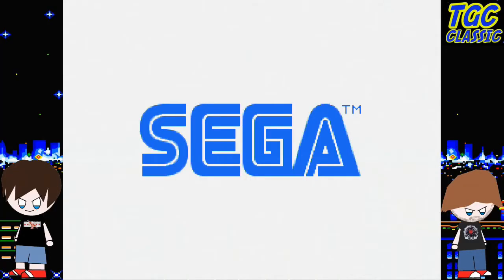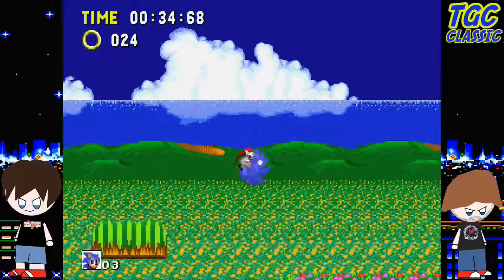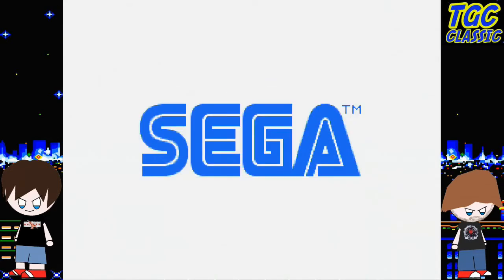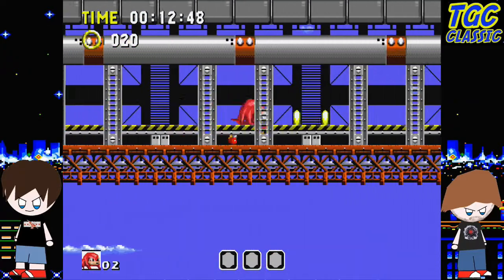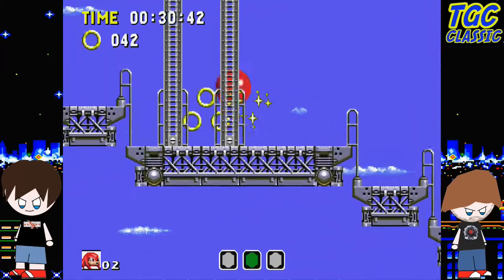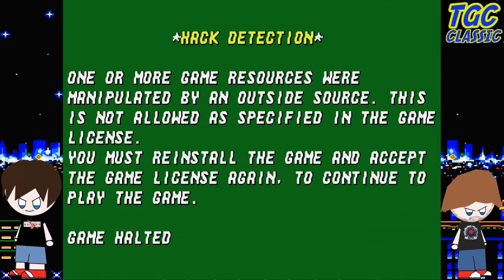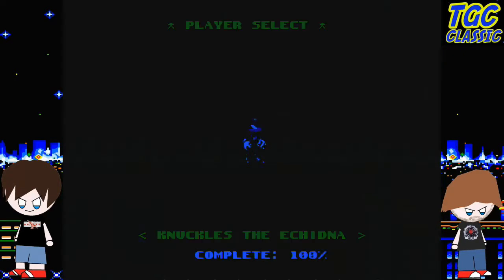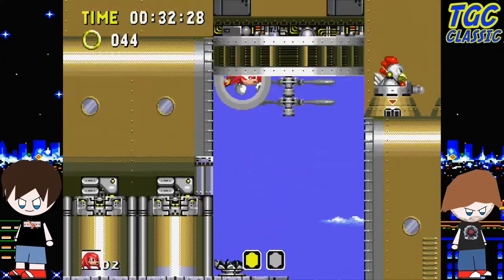Sonic 2 Adventure Edition (Sonic & Knuckles Demo): Geek Critique Classic